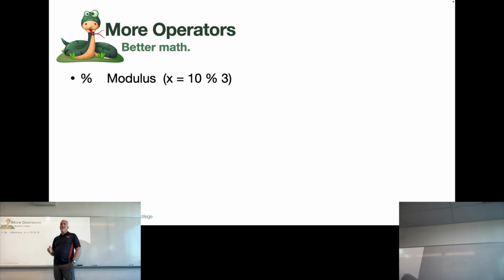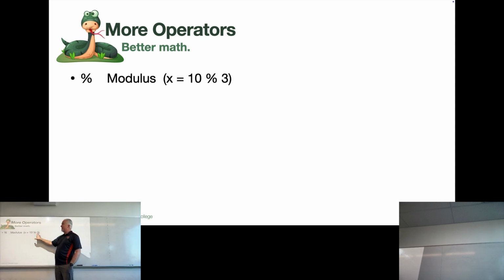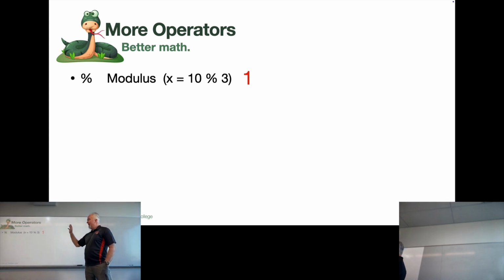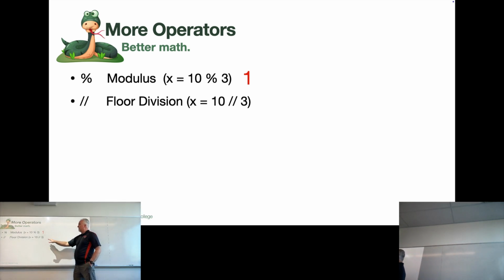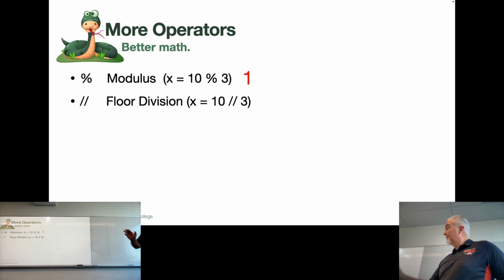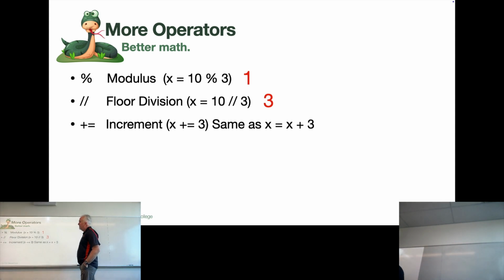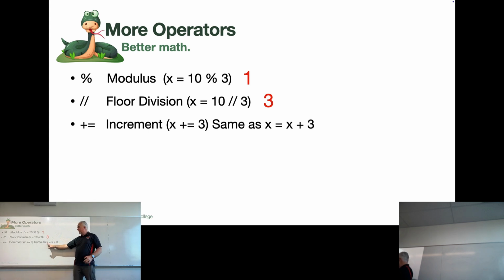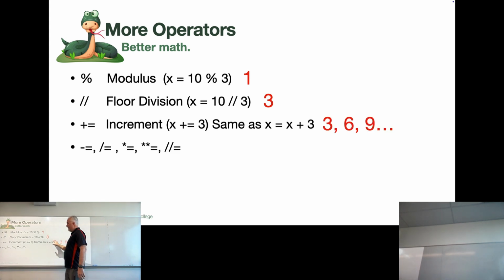Python (Spring 2025) Module 3-7: More Advanced Math Operators